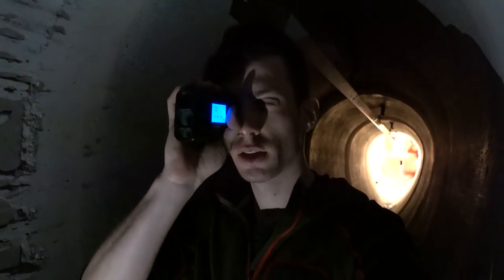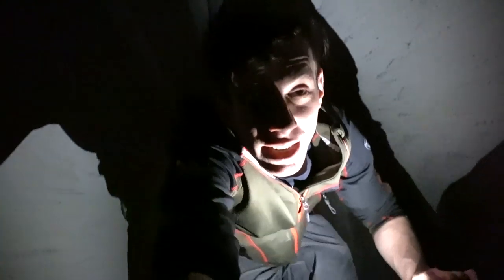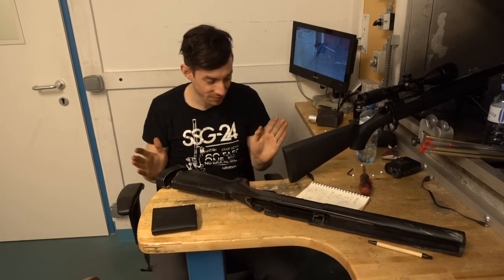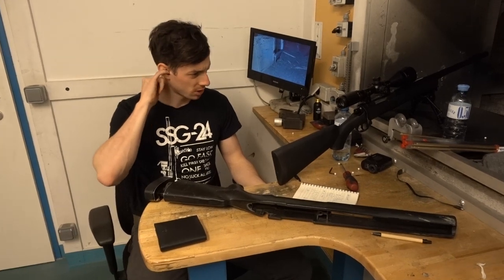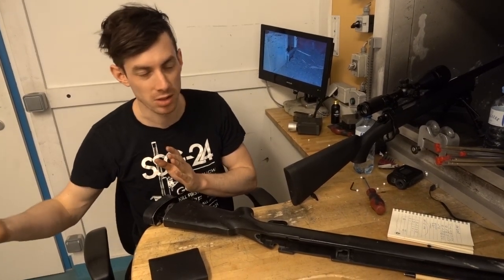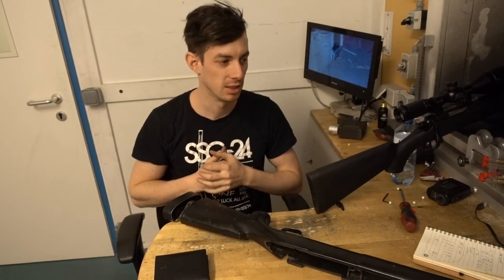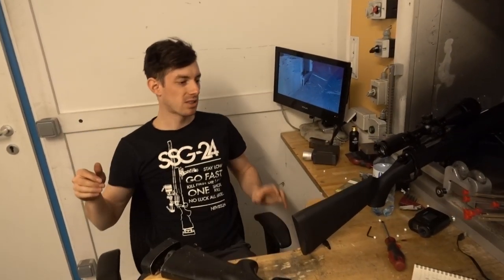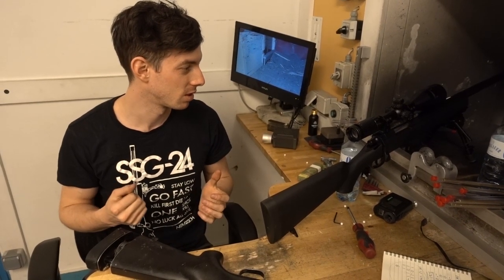What is the best Airsoft Barrel?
The FULL THRUST system is already out but I think some of you might be interested in the development process and how we tested different parts to make it shoot as good as it does. Do we have some FT owners here? Let us know your results down in the comments below!